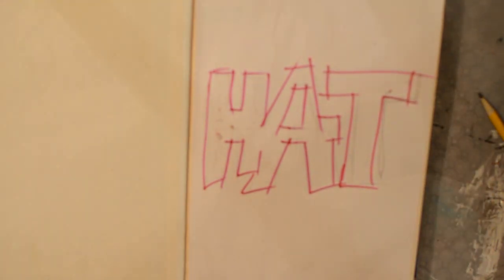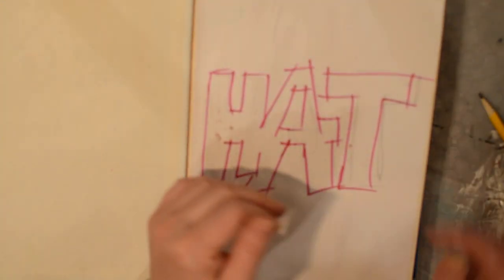Heather Trautz Sketchbook lesson 1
This is a video lesson geared to the parents and students that are homeschooling now because of covid-19. This is the first of many lessons that will help families calm down and relax. This lesson uses elements around the house so people can reuse many things. The sketchbook is made out of an old book. Each page can now turn into something else.